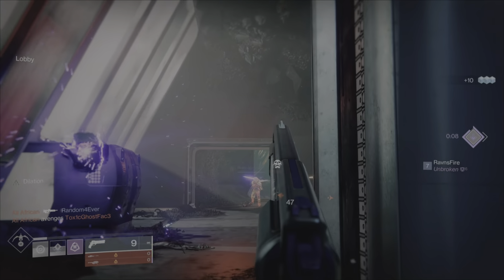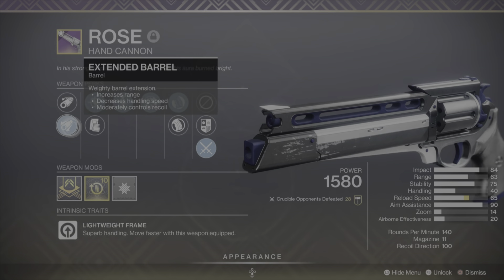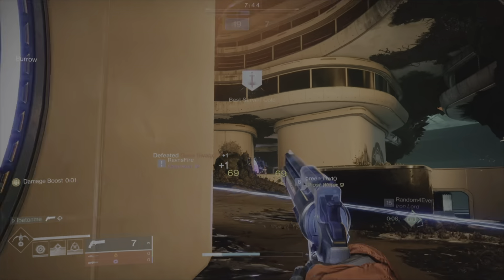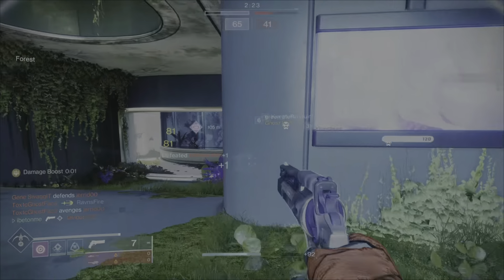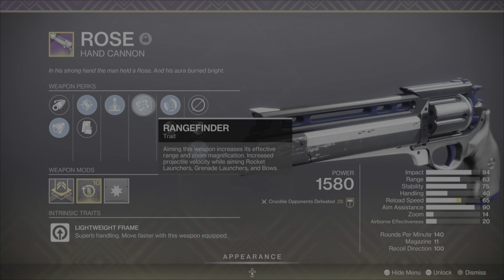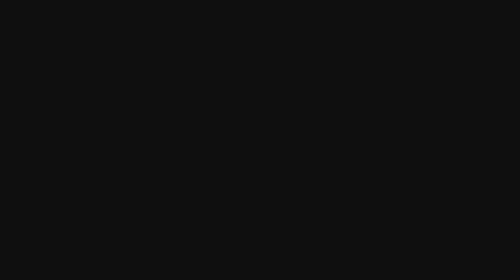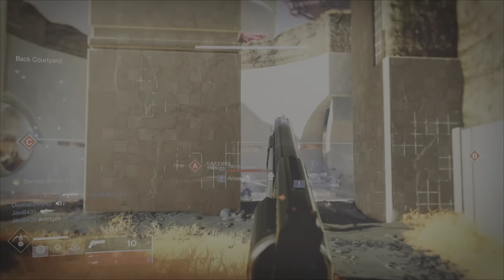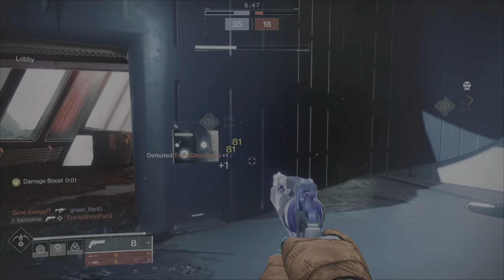Psa: FREE Rose Hand Cannon GLITCH! GO GET NOW! Destiny 2 Competitive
BRAND NEW! Psa: FREE Rose Hand Cannon GLITCH! GO GET NOW because Bungie is trying to patch it!! Destiny 2 Competitive sbmm rose hand cannon is top tier!